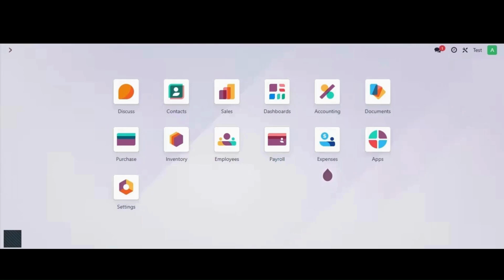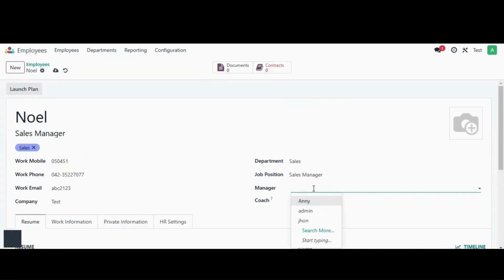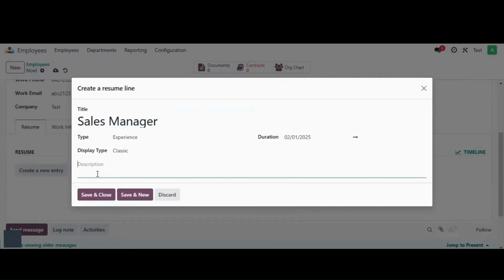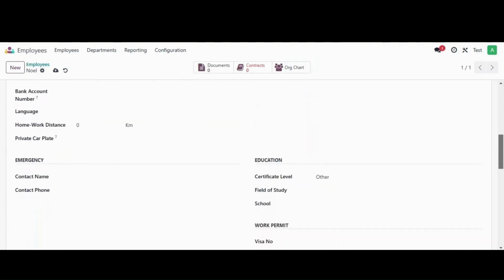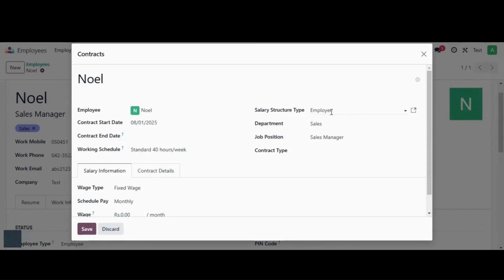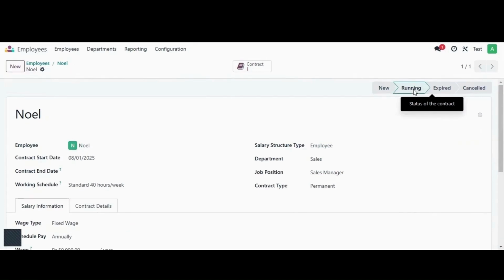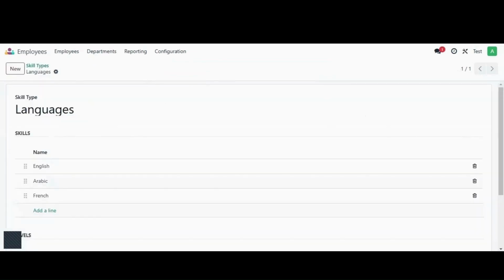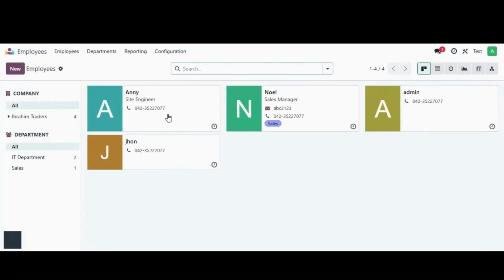How you create an employee | odoo tutorial | hibiz insight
📌 Mastering the Employee App in Odoo | Complete HR & Contract Setup Tutorial

Welcome back, Odooers!
In this step-by-step tutorial, we walk you through everything you need to know about the Employee App in Odoo. Learn how to manage employee records, create new employees, assign departments, set work schedules, add skills, and most importantly, configure employment contracts properly.

🚀 Whether you're an HR manager, Odoo implementer, or just getting started, this video will guide you in efficiently organizing and streamlining HR operations in your Odoo environment.

💼 In this video, you'll learn:

How to create and manage employee profiles

Adding departments, job positions, and tags

Using the resume tab to enter experience, education, and skills

Setting up work information, managers, and coaches

Defining employee type and linking related users

Uploading important documents for each employee

Creating, editing, and managing contracts

Updating contract status (New, Running, Expired)

Viewing the organizational chart

Setting work locations, schedules, and onboarding plans

✅ By the end of this video, you’ll have a full understanding of how to utilize the Employee App in Odoo to its full potential—from initial employee entry to contract lifecycle management and HR settings.